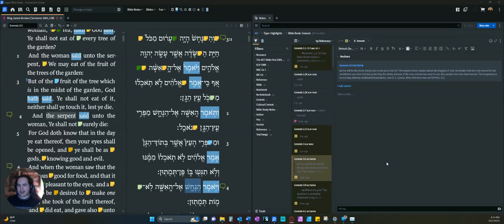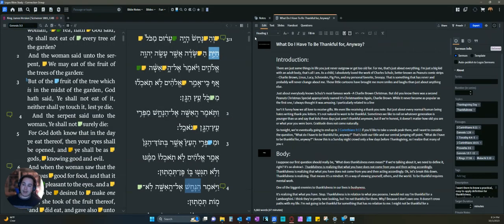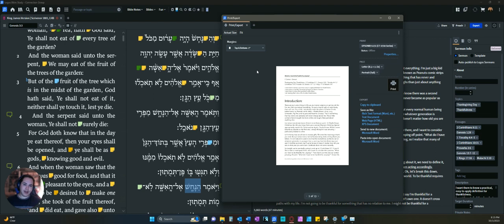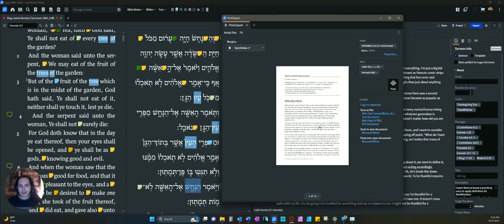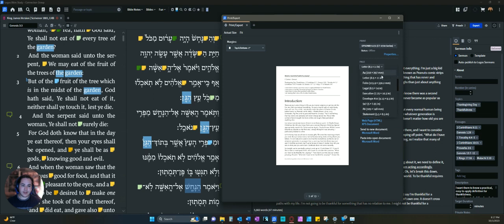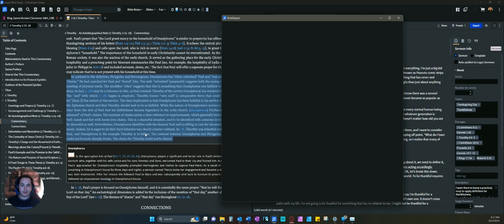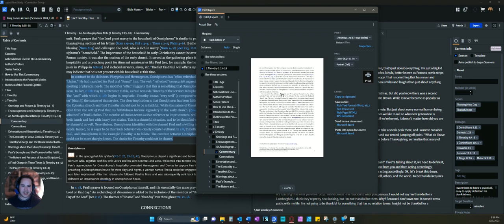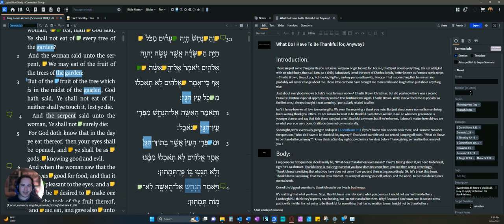Exporting Material from Logos Bible Software with Coach Colin Connor (REPLAY)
How to Export Material from Logos Bible Software | Step-by-Step Tutorial with Coach Colin

Description:

Join Coach Colin Connor in this comprehensive tutorial as he guides you through the process of exporting materials from the Logos Bible Study Platform. Whether you need to print documents, share insights, or save your study materials, this video will show you how to do it efficiently and effectively.

📄 Tutorial Overview:

Detailed steps on exporting different types of content, including verse lists, notes, and more.

Tips for formatting and customizing your exports to suit your needs.
How to use the export feature to enhance your study and sharing capabilities.

🔗 More on Exporting:
For more detailed instructions and additional tips on using the export function in Logos Bible Software, check out our support article

📖 About Logos Daily:
Logos Daily is committed to providing powerful tools and resources for deep, meaningful Bible study. Our mission is to help you engage with the Scriptures more effectively using advanced technology. Explore how we support your spiritual journey

📆 Keep Learning:
Don’t miss out on our upcoming tutorials and expert tips that can transform your Bible study routine.